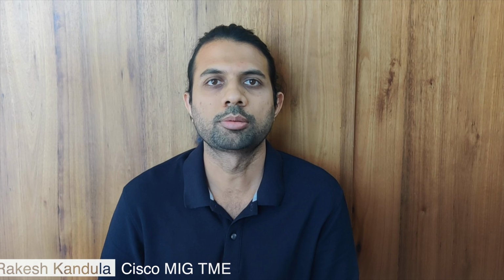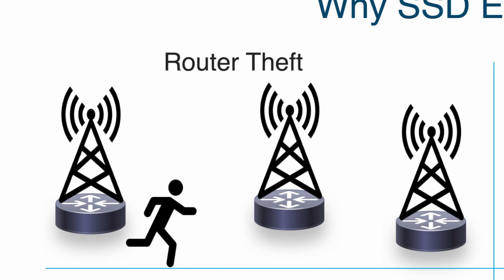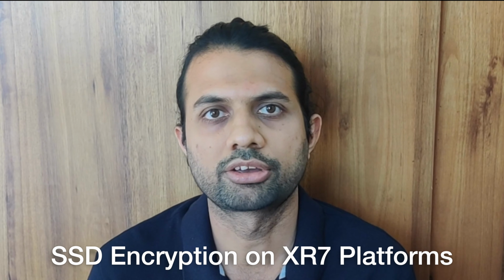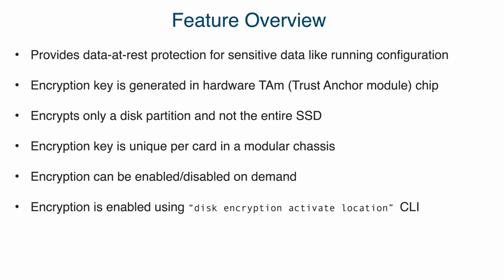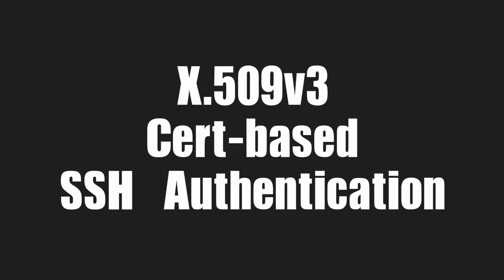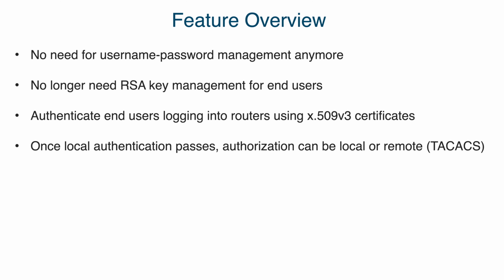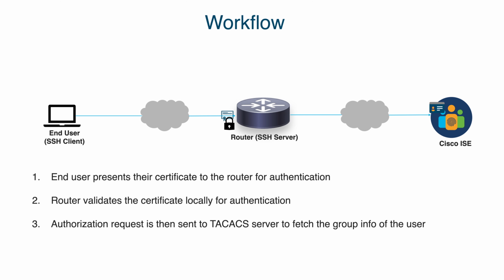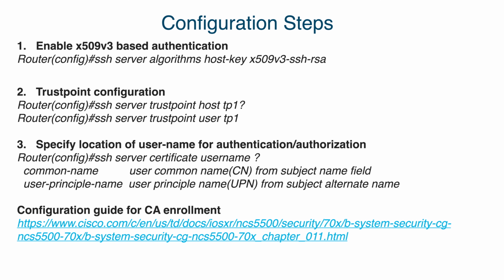Cisco IOS XR 7.3.1 Innovations - Security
With IOS XR 7.3.1 now available for Cisco routers, we invited multiple specialists to present some of the innovations brought by this new release.

Rakesh Kandula, TME in the Mass-scale Infrastructure Group, details two new features relative to security.

In this part on EVPN
0:00​ • Intro IOS XR 7.3.1 Innovations videos
0:50 • SSD Encryption
2:44​ • X.509v3 Certificate-based SSH Authentication